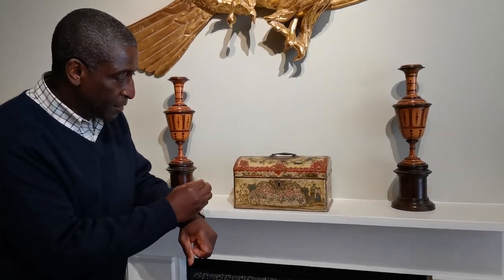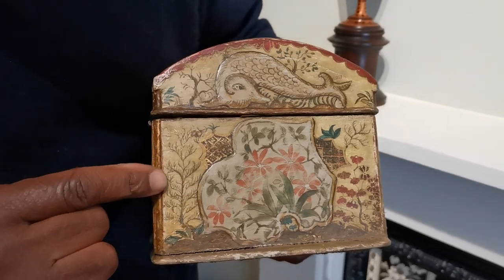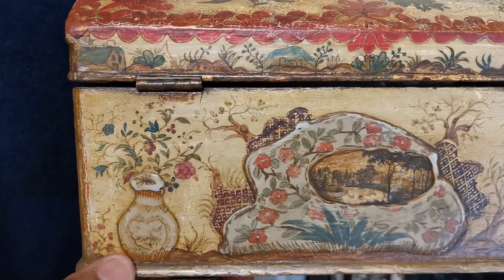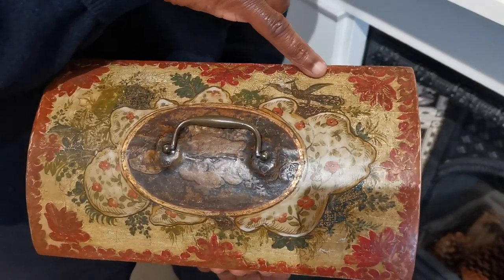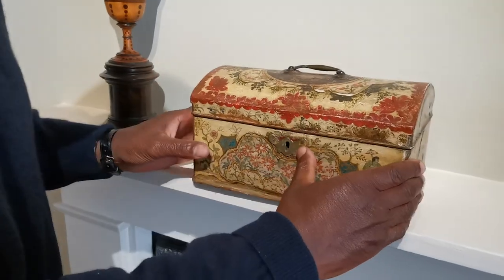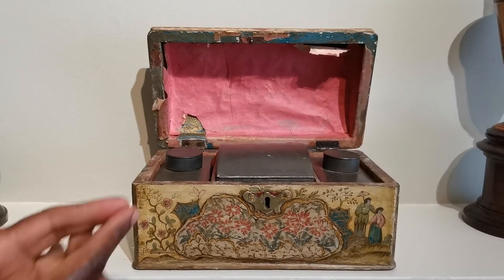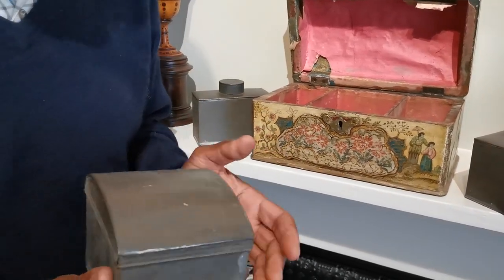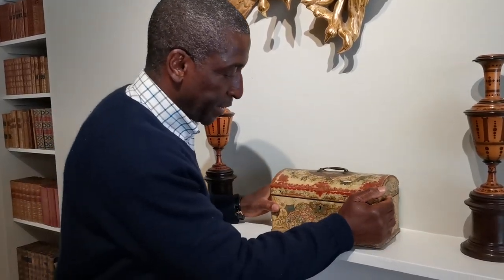18th century decorated tea caddy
A very rare cream ground 18th century Italian lacquered dome top tea caddy in the chinoiserie design. The interior retains the original metal containers for the very expensive tea from China. One end of the caddy is monogrammed with the letters A.N. We have been advised that this was possibly a commission for the Venetian Alvise Nani family, The Countess still lives in the Palazzo Nani in Venice which is now a hotel.
Circa 1750.